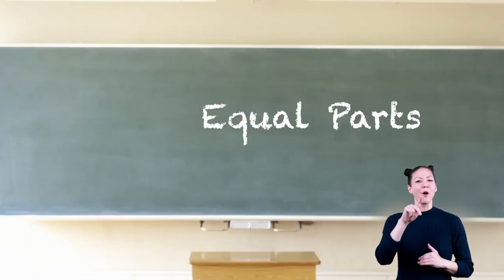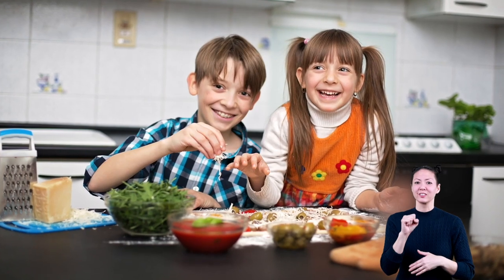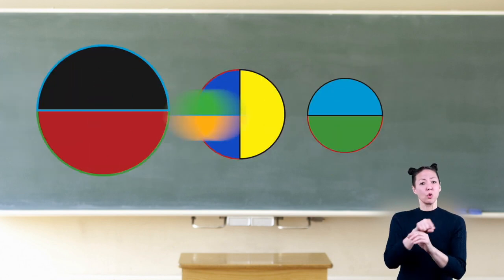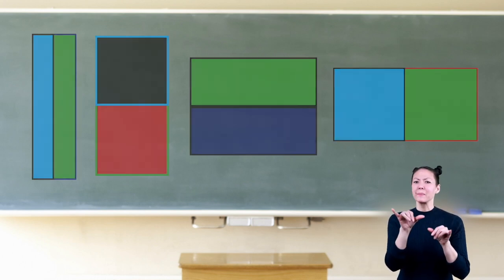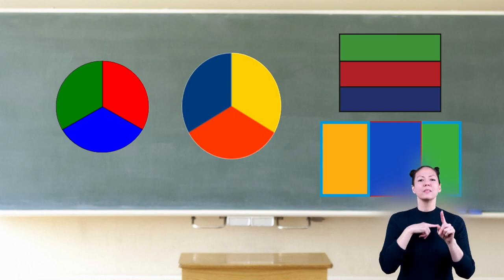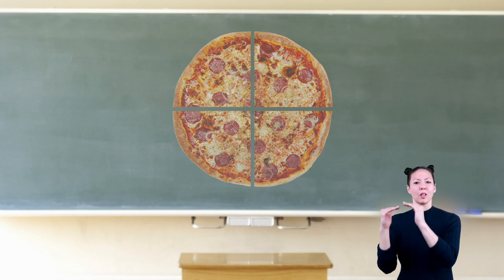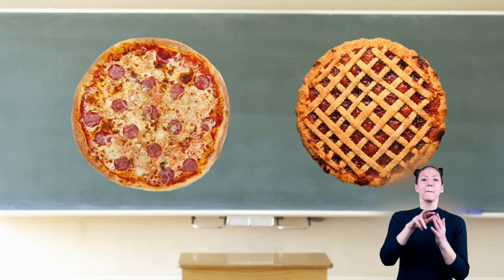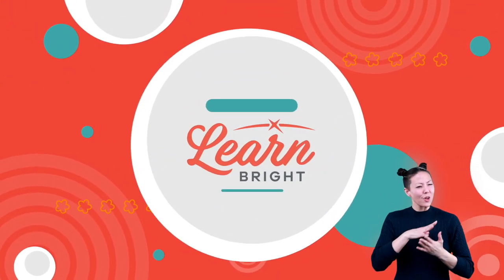ASL Equal Parts for Kids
Equal Parts: Teaching elementary students how to divide equally is a brief and entertaining video that helps kids understand what equal parts mean and how to find them in everyday life.

Many things that we see every day can be broken up equally, especially PIZZA! After watching this video your student(s) will be able to recognize ways they can make things become equal in halves, thirds or quarters.

Use this in conjunction with our Equal Parts Lesson Plan found on our